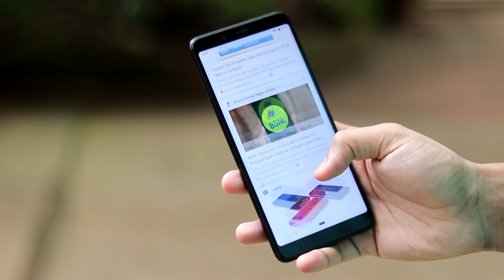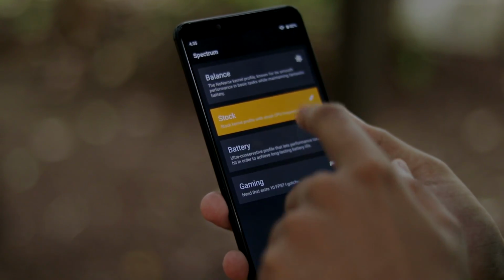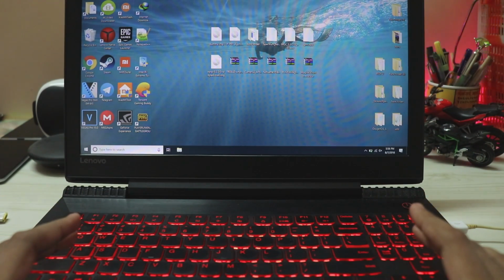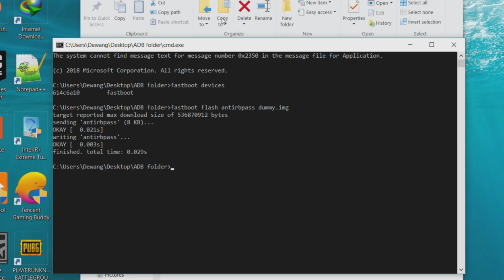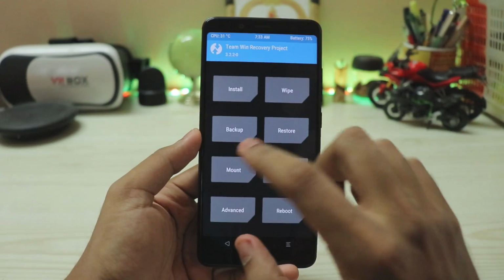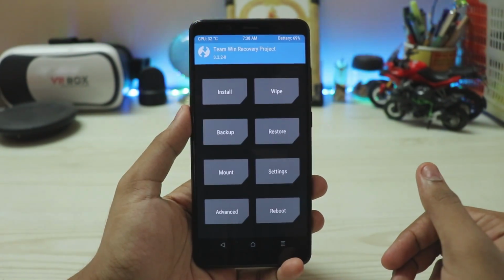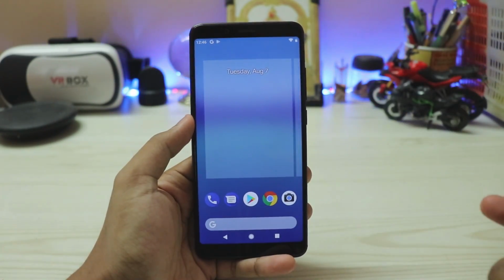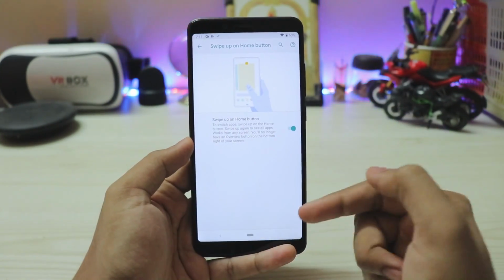Update Redmi Note 5 Pro to Android 9.0 Pie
Sorry for being a bit late,I wanted to post this on Launch Day but couldn't complete due to some bugs,Enjoy!